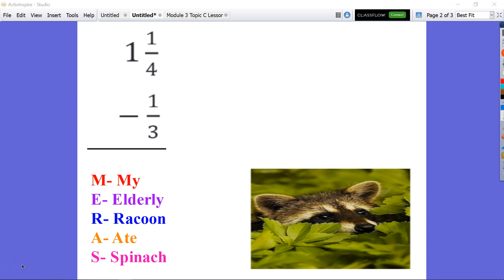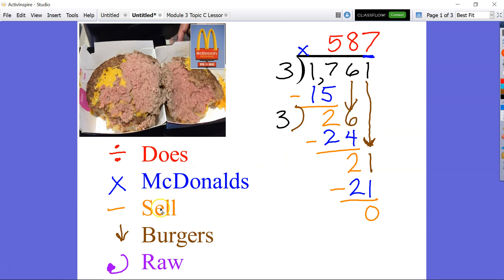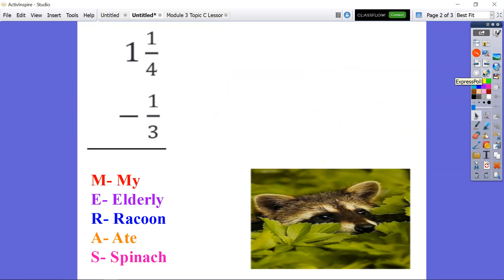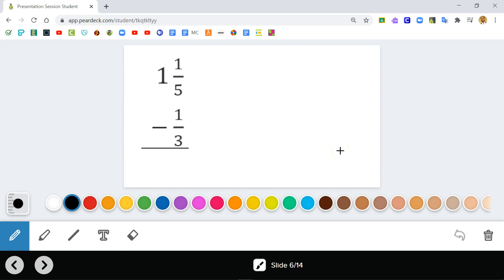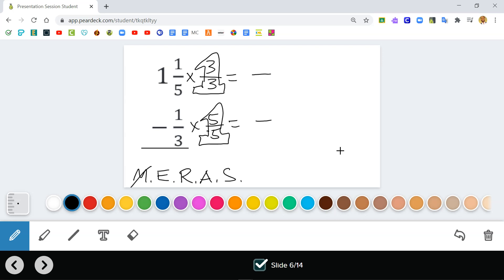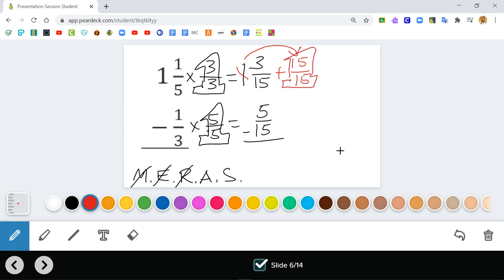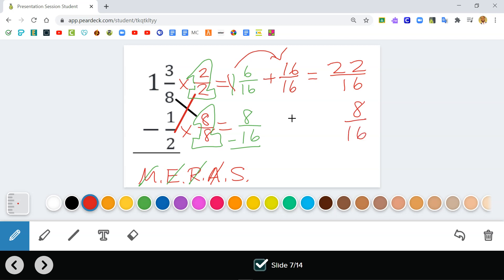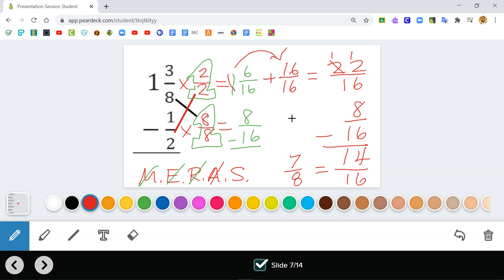Eureka Math Grade 5 Module 3 Subtracting Fractions (with Regrouping)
This video will help you with subtracting fractions from numbers between 1 and 2 with regrouping.  Once you understand the concept of making equivalent fractions (see Module 3 lesson 1-3), the acronym M.E.R.A.S. should help you remember the steps needed to subtract with regrouping.